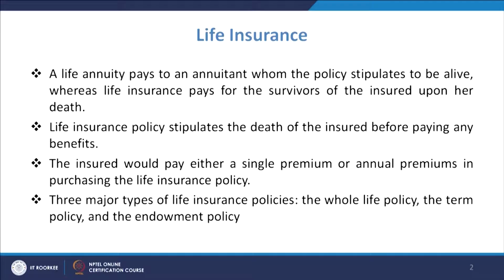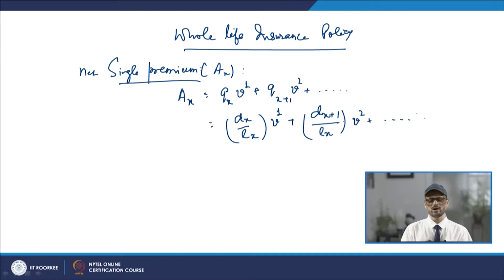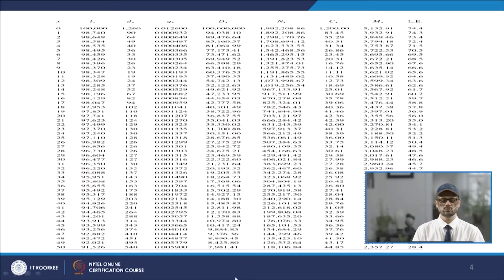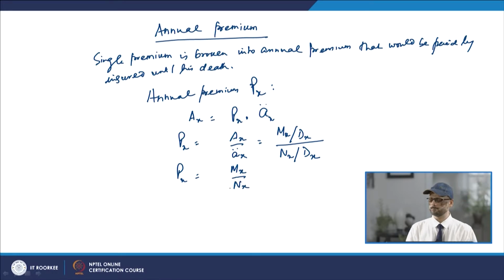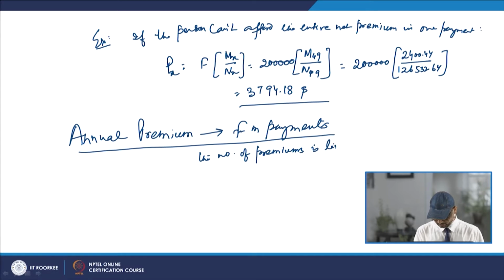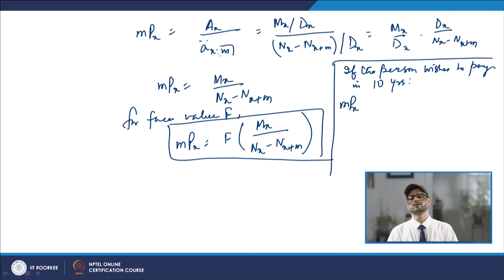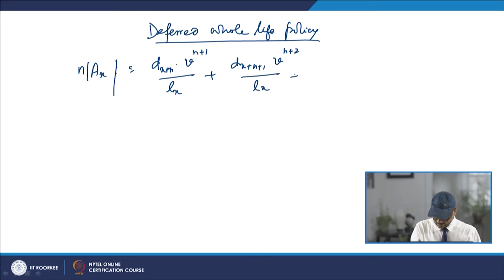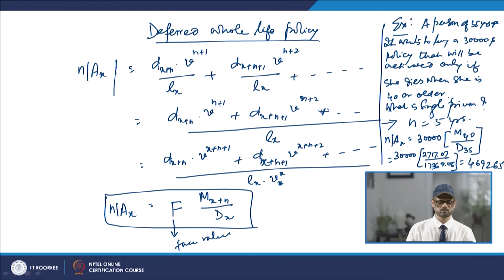mod12lec58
Introduction to Life Insurance